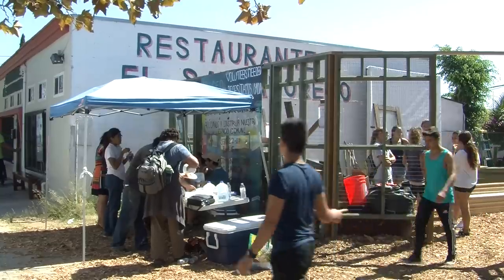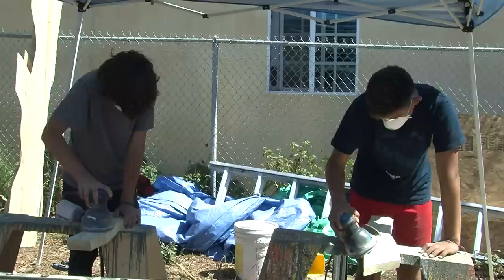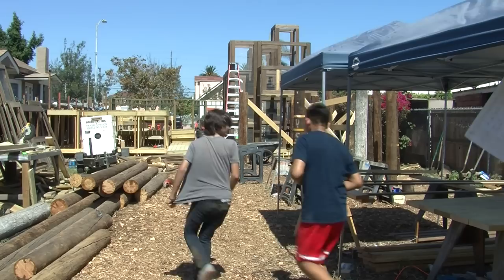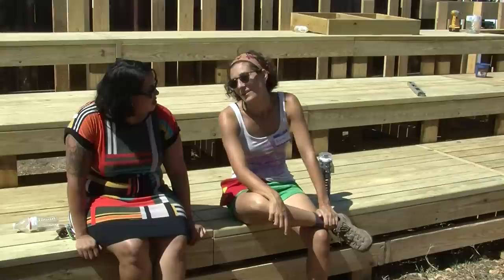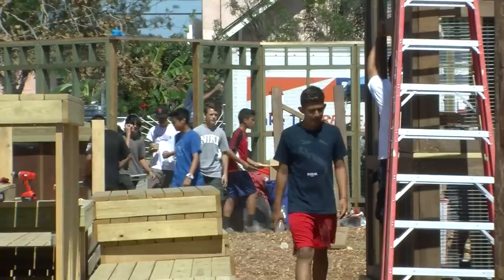Logan Heights Residents Are Building Their Own Community Space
A group of Logan Heights residents are building a community gathering space on loaned private land on Imperial Avenue. They spent the weekend setting up a treehouse, amphitheater, maze and other play areas.